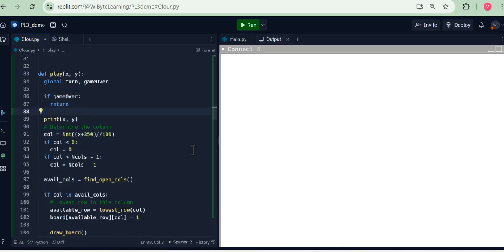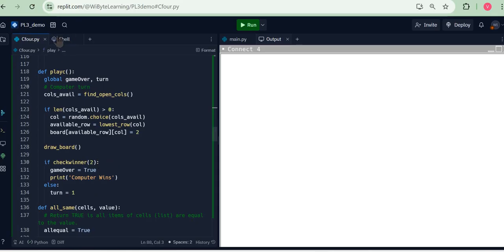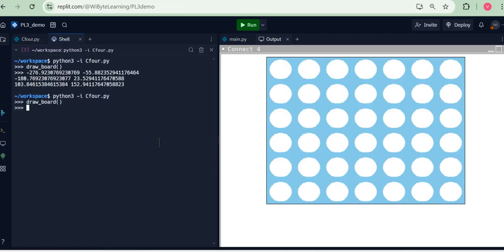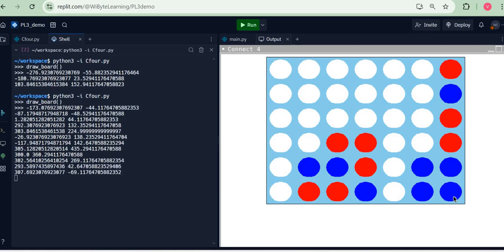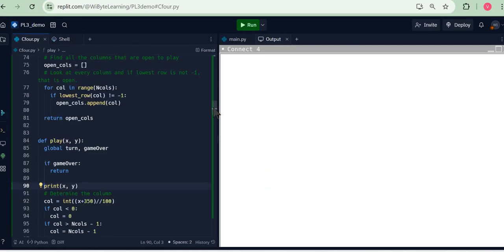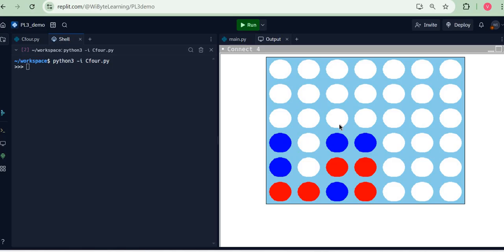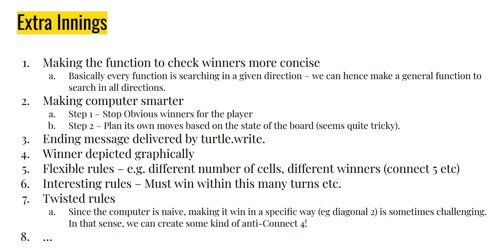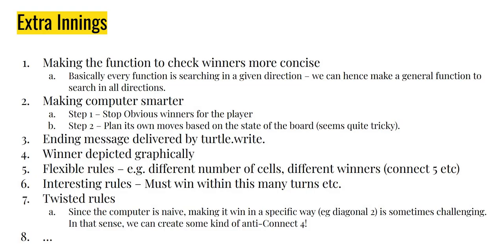19. Connect 4: The final gameplay and some enhancement ideas.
In this video we look at the final completed gameplay and also discuss some enhancement ideas.